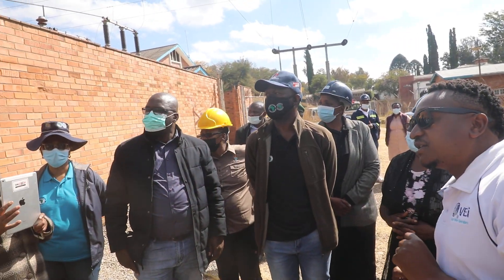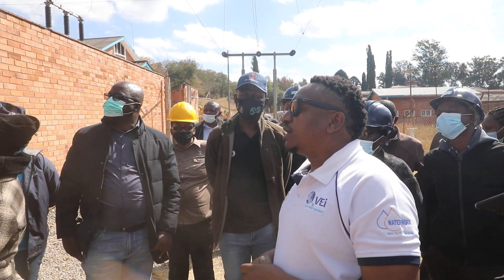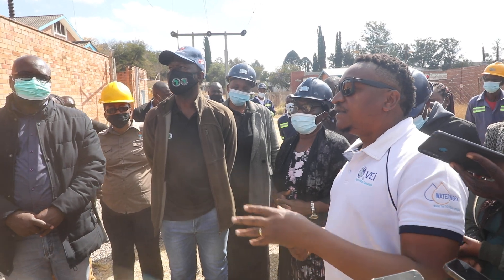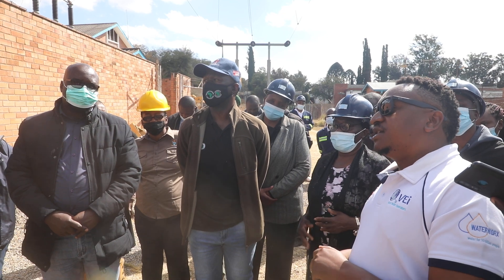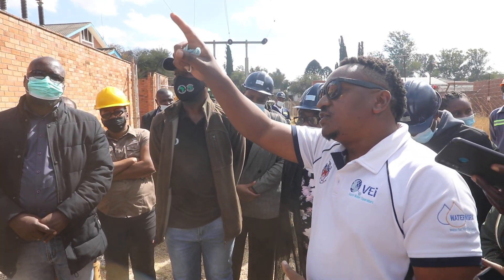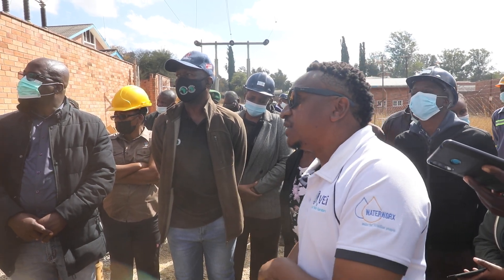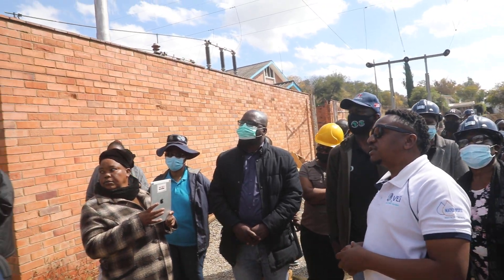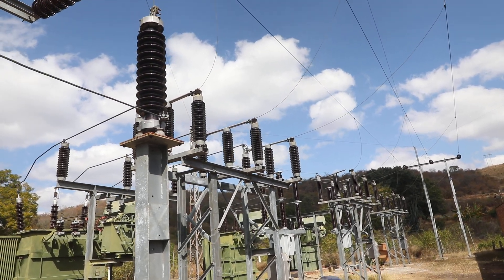WATCH :US$37 million project stabilises Bulawayo water supply